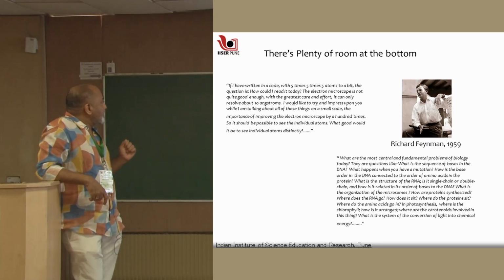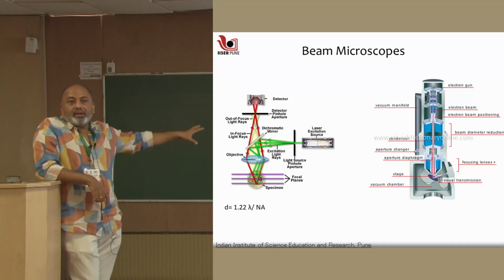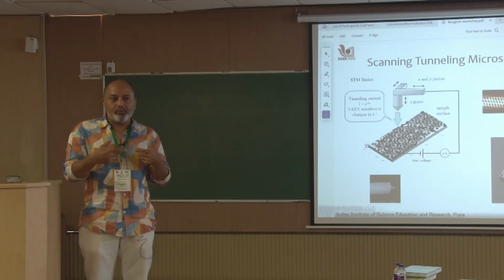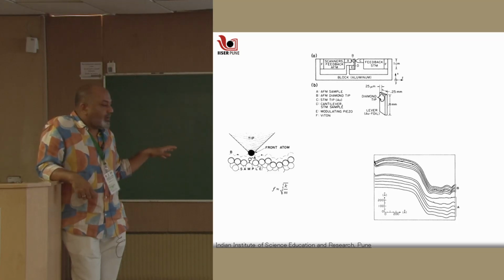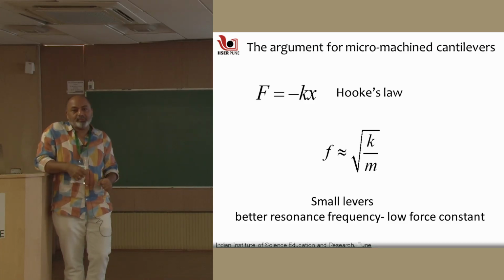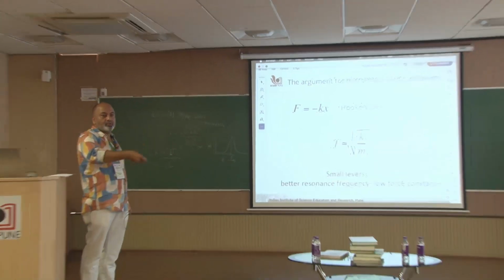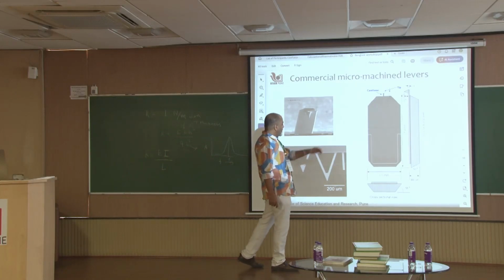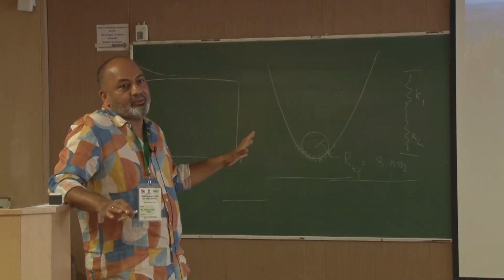1. L01 - Introduction to Atomic Force Microscope: its history, introduction to detection schemes.